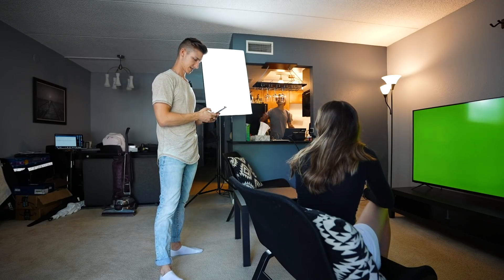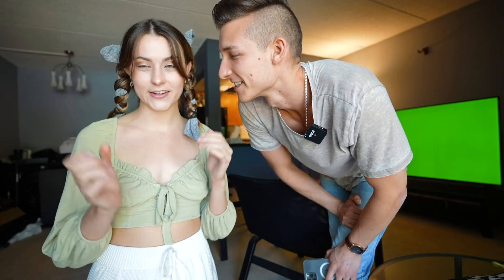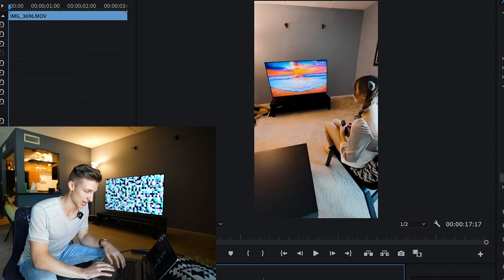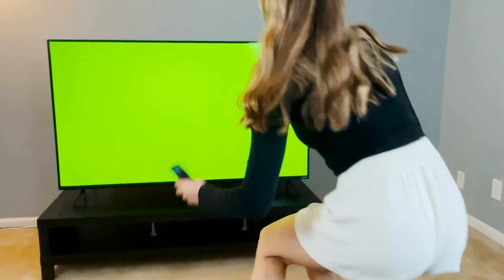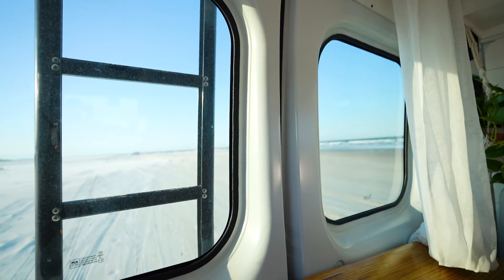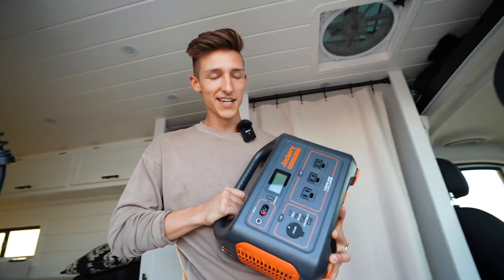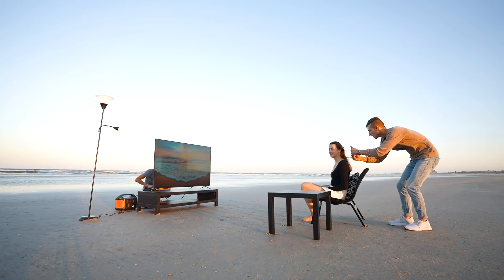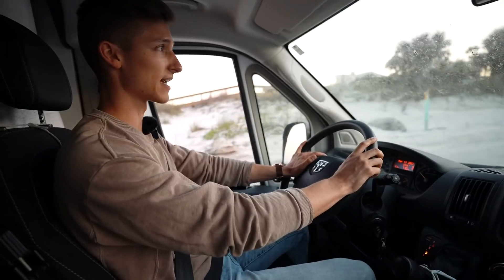FILMING A TV COMMERCIAL ON MY PHONE!! *TV GIVEAWAY*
Check out VIZIO’s Quantum Color Month Giveaway here and enter for your chance to win a 65” M-Series Quantum 4K HDR TV!

MY LIGHTROOM PHOTOGRAPHY PRESETS!

Listen to "Kyle Nutt" on Spotify

MY GEAR!

VLOG LENS
CINEMATIC LENS
SD CARD
Camera Mic
My Fav Microphone ever

If you're just getting started and want a great professional Youtube/Photography camera for half the price as mine, try this